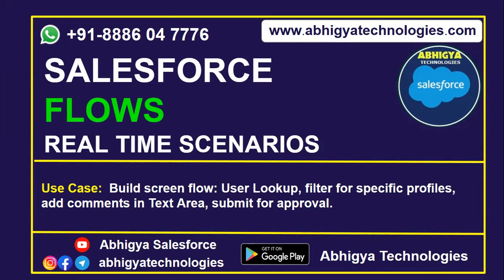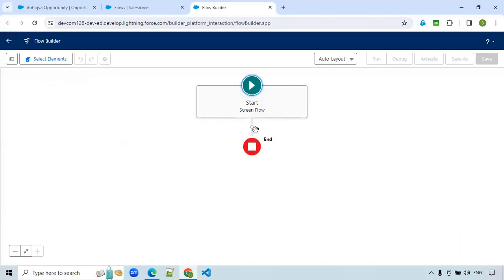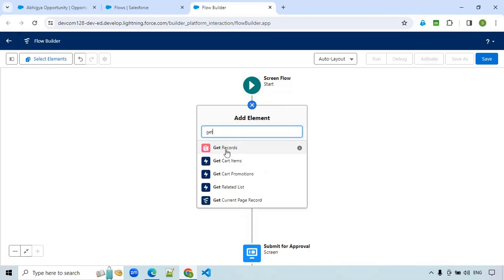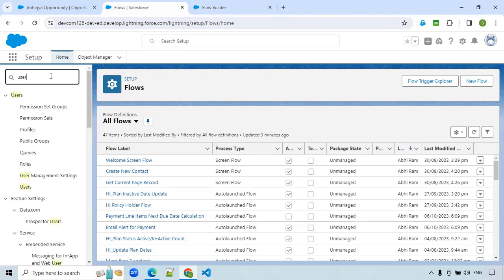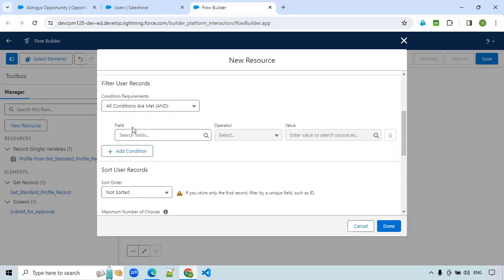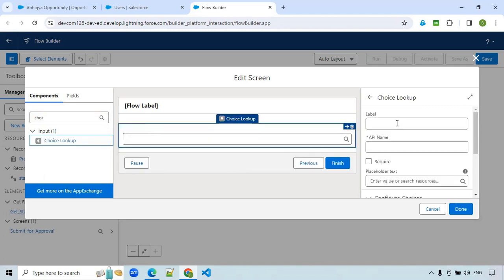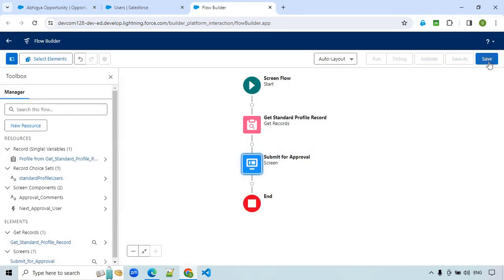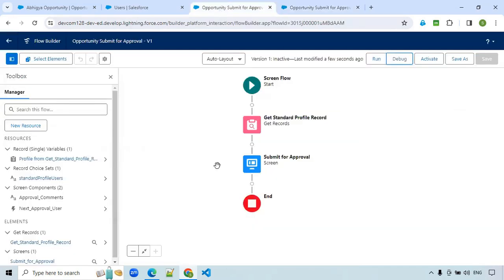Flow-Real-Time Scenarios:2. Screen Flow- Choice Lookup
Flow-Real-Time Scenarios:
Use Case:
Creating the screen flow involves presenting a User Lookup interface that allows users to filter and select specific profile users.
And display a Text Area field for users to enter approval comments.
The final step is for users to click 'Submit,' initiating the flow action to submit the information for approval.

Learning Objectives

After watching this video, you will gain proficiency in the following skills:

1. How to build Screen Flow?
2. How to utilize the choice lookup?
3. How to filter the lookup field?
4. How to get the profile record?
5. How to create an approval process?
6. How to call approval process in flow action?
7. How to map next approvals in approval action?
8. How to create quick action and how to call screen flow from quick action?
9. How to get current page recordId in the screen flow?